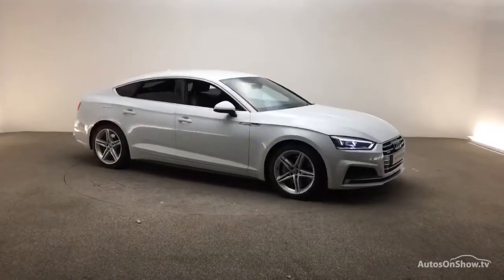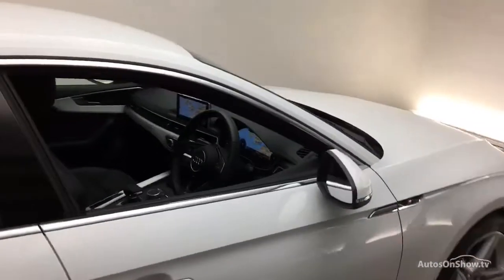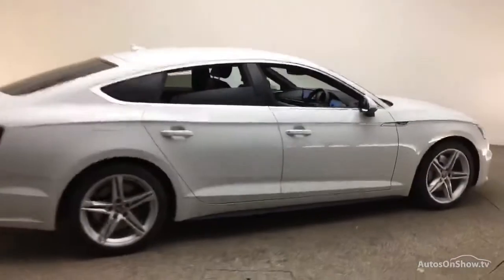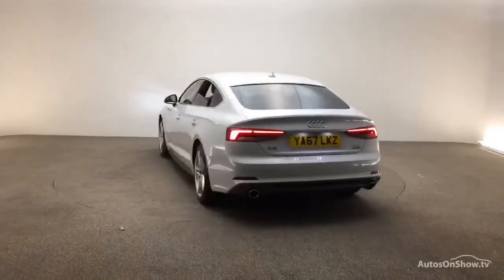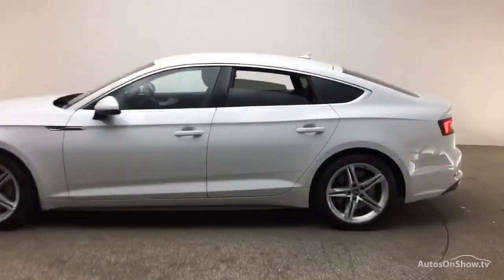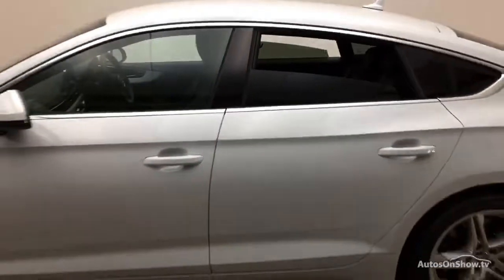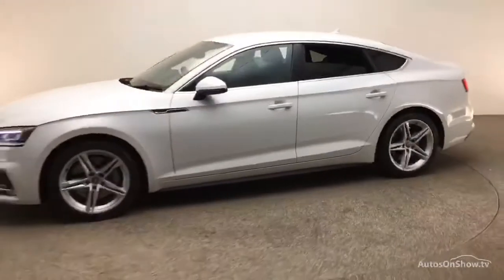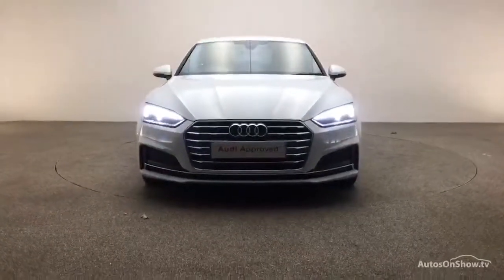AUDI A5 SPORTBACK TFSI QUATTRO S LINE WHITE 2017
2017 AUDI A5 SPORTBACK TFSI QUATTRO S LINE HATCHBACK PETROL, in WHITE